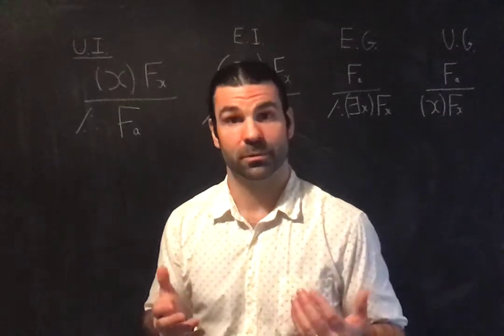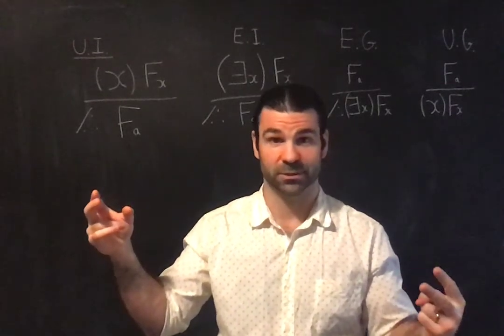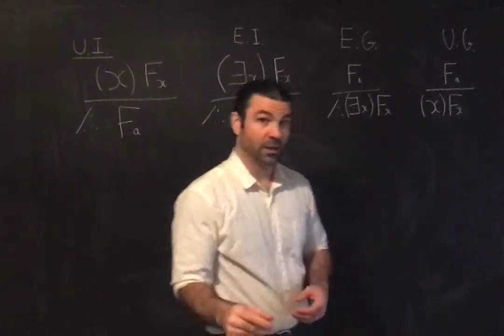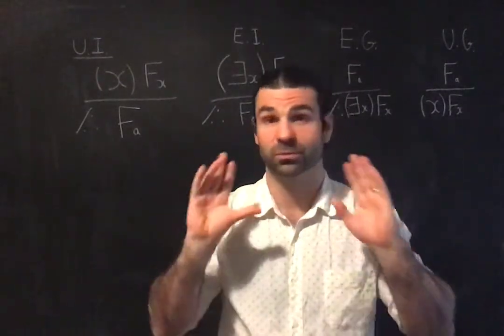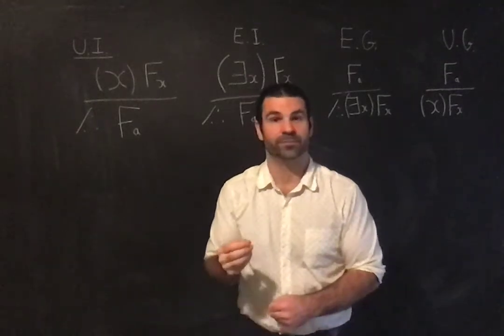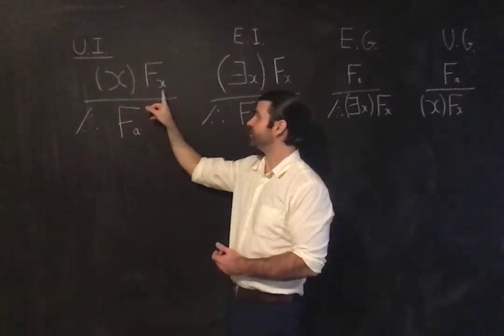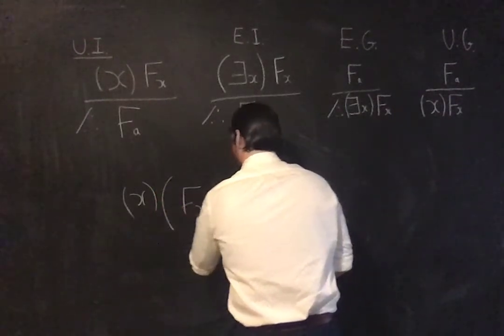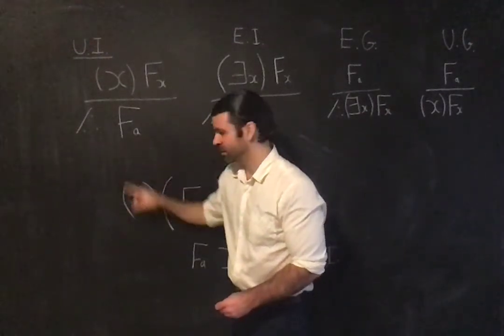Klenk Unit 15, Part 1